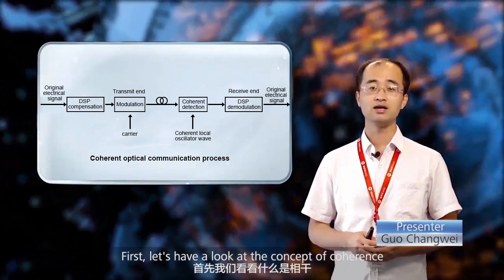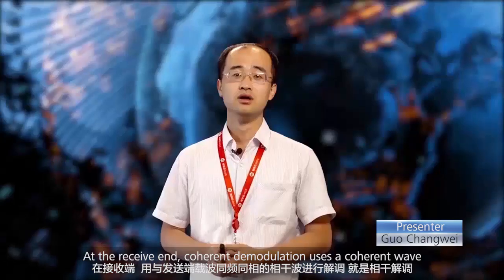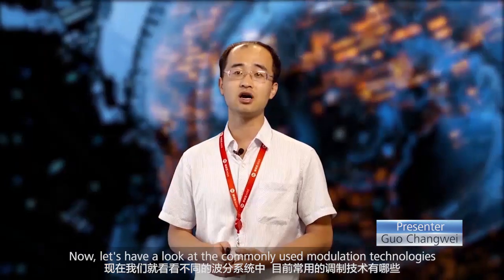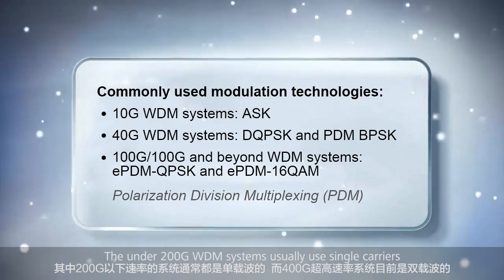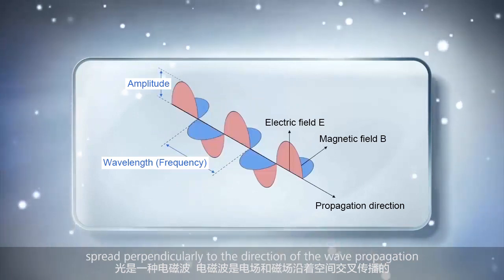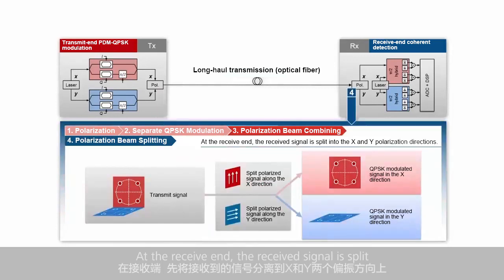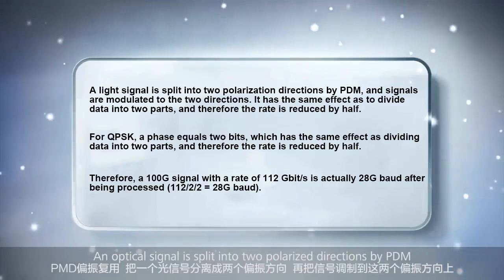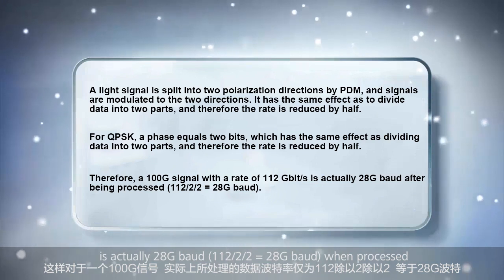12 Demodulation Technologies